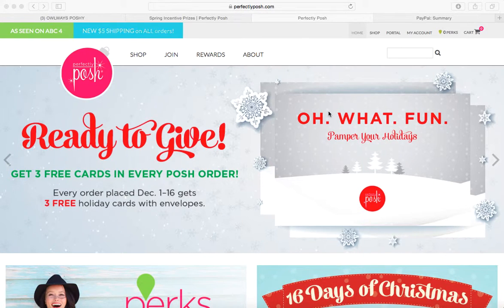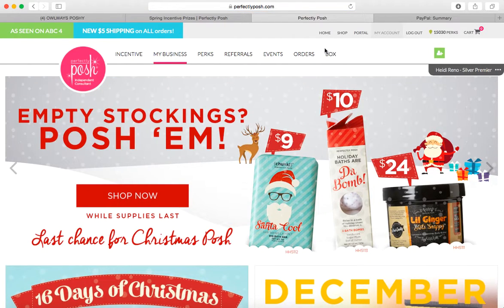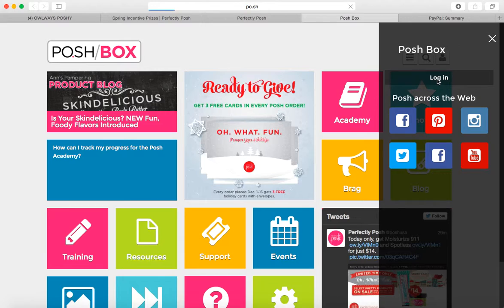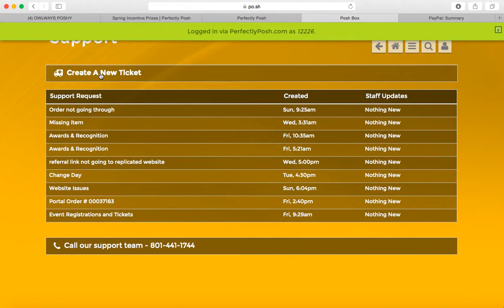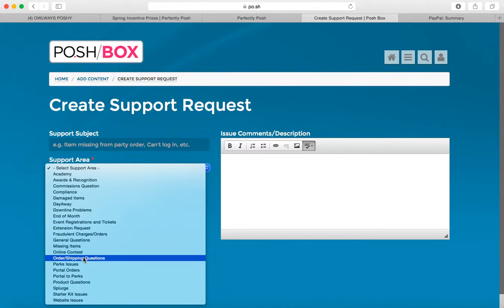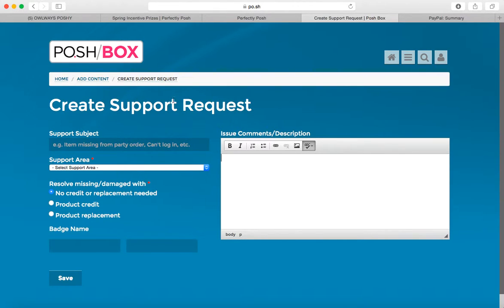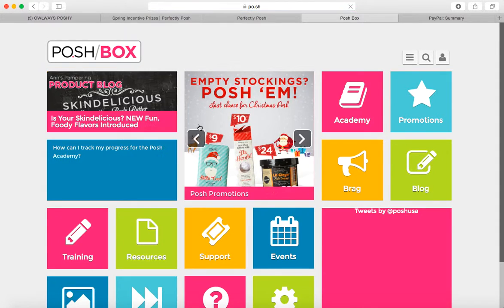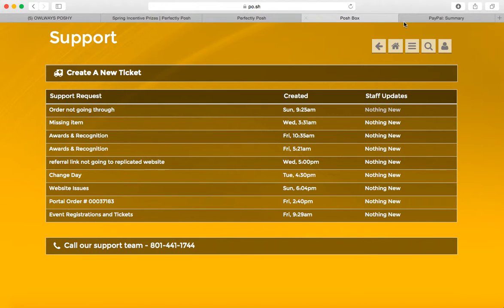How to submit an SR